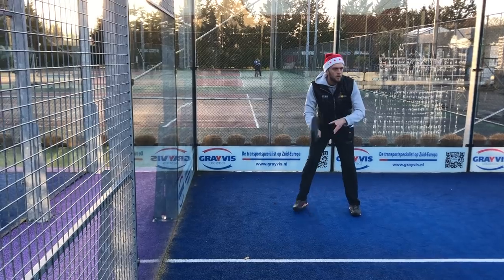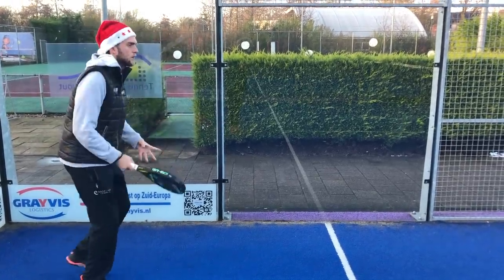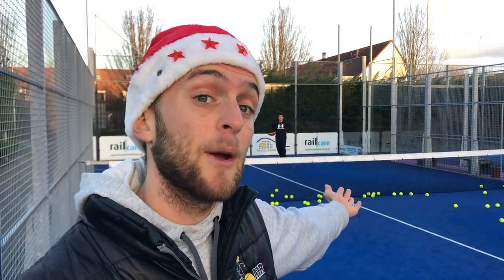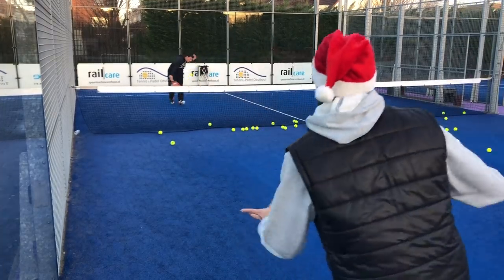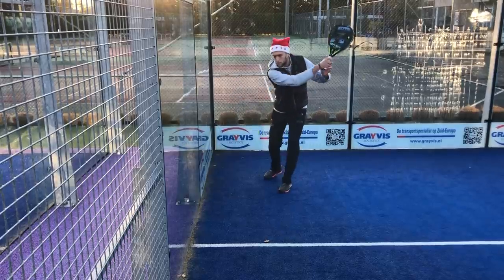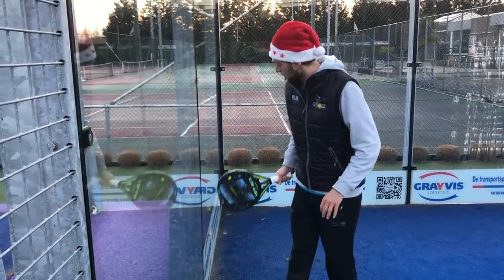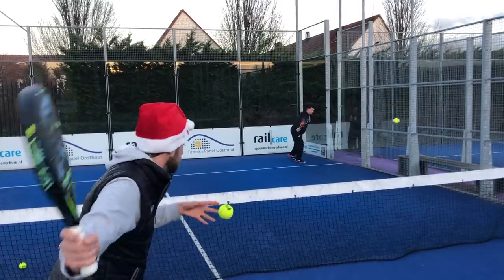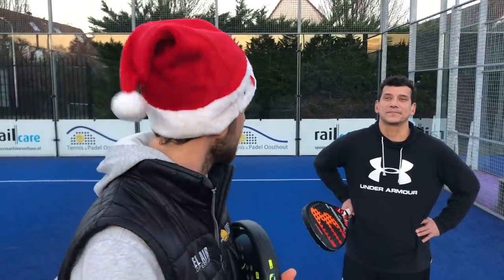Return Of The Side Glass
This is easier then you think!
To make it as easy as possible we will divide this material into 3 chapters. It is very important that you start with the first step, I feel like many people start with the technique. But these 2 steps before the technique are way more important!

Can we get 600 likes on this video! And we might be able to get 10.000 subs for the end of the year? Do you think we are able to pull that off?

Thank you very much for watching! Have a nice christmas, let me know what you are going to do for x-mas during these strange times! Take care!

Hasta luego, ciao, adioss

Chapters
00:00 - Intro
01:12 - Reading the ball
05:07 - Decision making
08:31 - Technique
11:40 - Return drill
13:51 - Outro